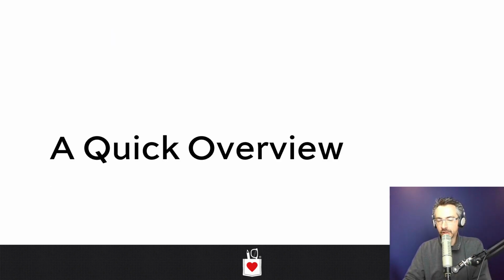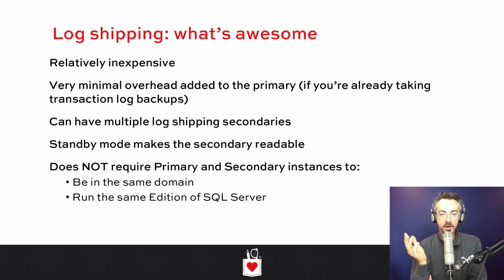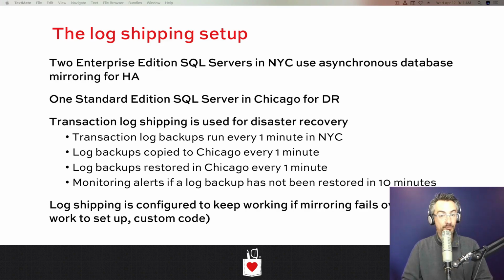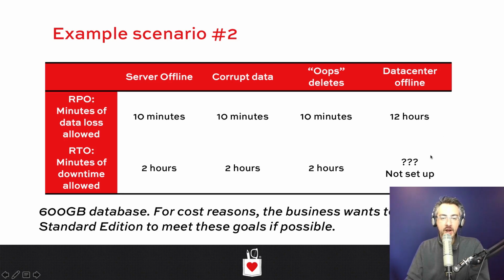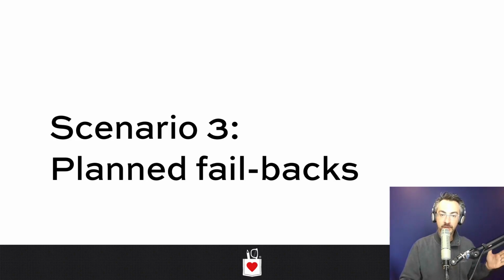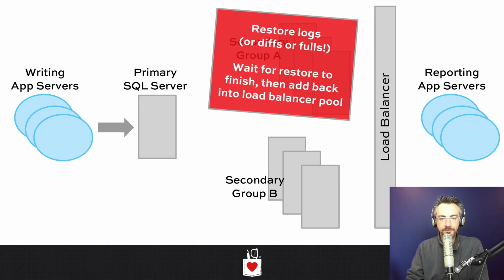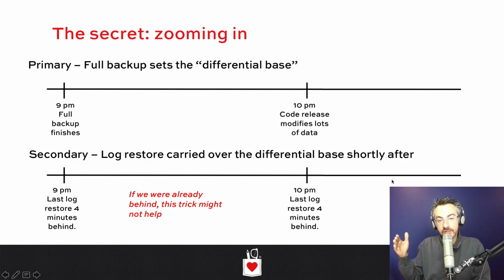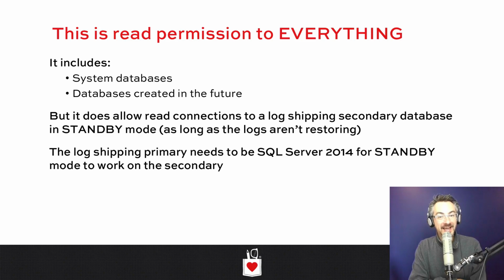Senior DBA Class - Transaction Log Shipping Tips and Tricks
In theory, log shipping is easy: just restore your transaction log backups. In reality, you need to understand how to deal with unplanned failovers, reversing log shipping the other direction, and fixing a lagging secondary.